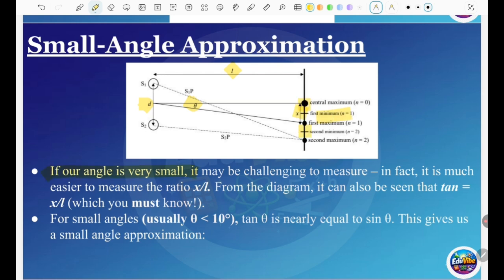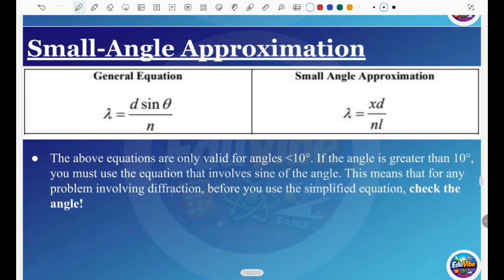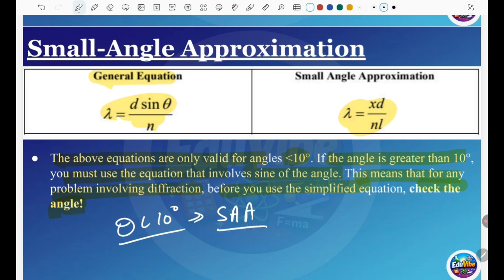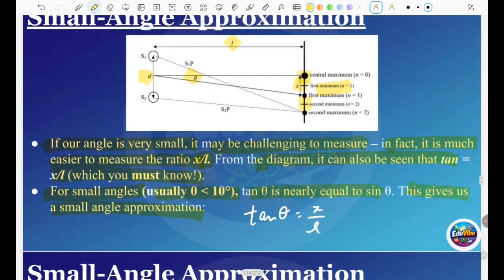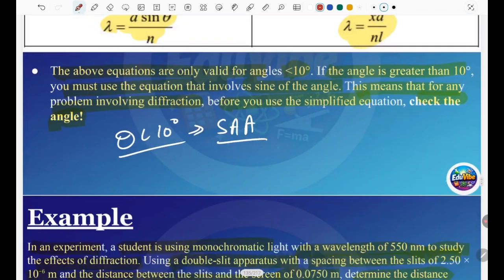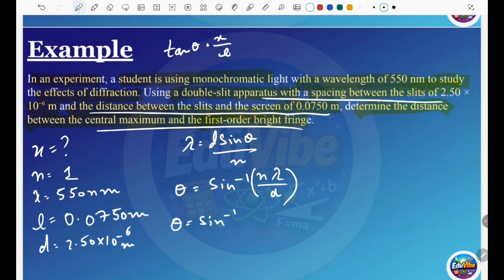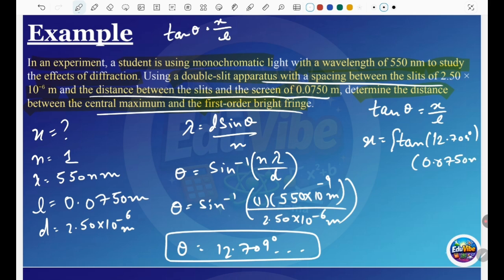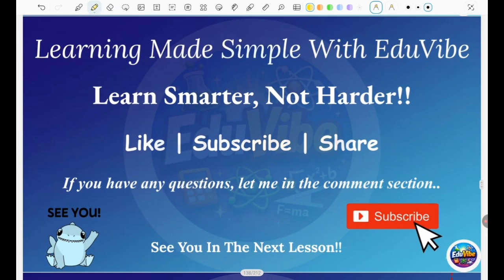Grade 12 Physics | SMALL-ANGLE APPROXIMATION | UNIT: C ELECTROMAGNETIC RADIATION | EDUVIBE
In this video, I explained all about the SMALL-ANGLE APPROXIMATION of Unit: C. Also, I solved some examples for more clarity of this topic...👍